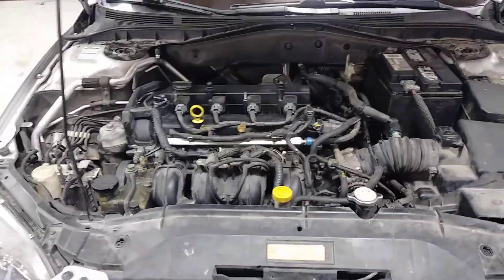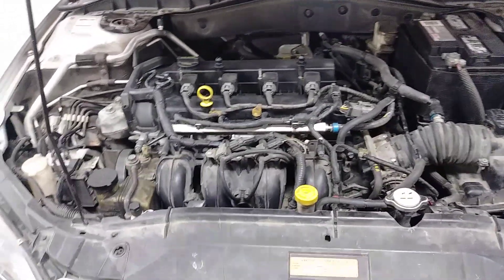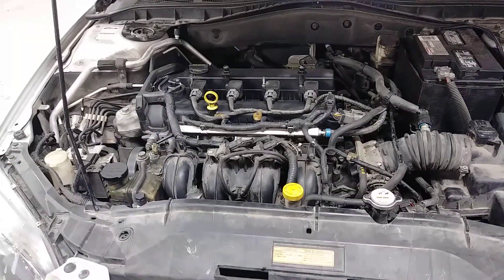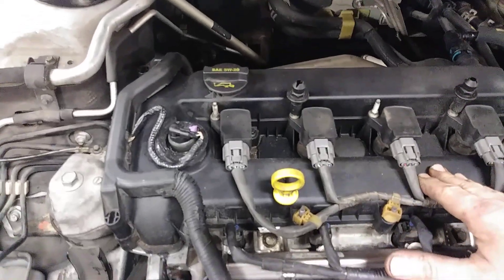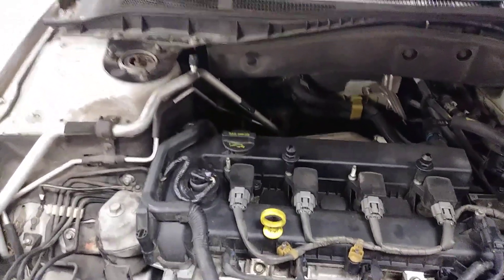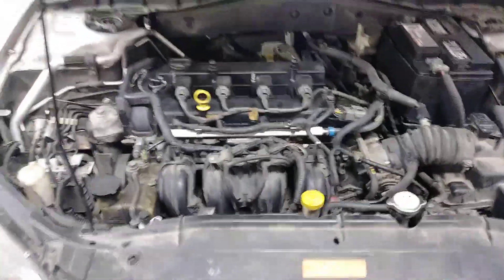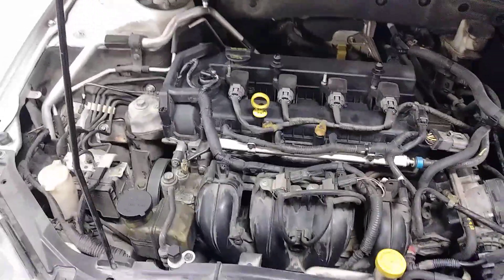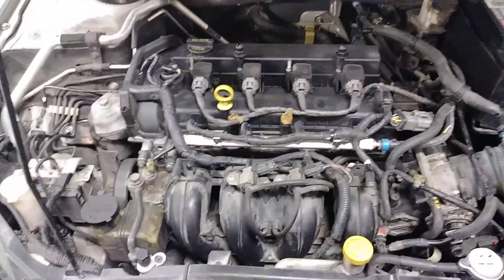Mazda 3 and 6 2.3 to 2.5 Fusion swap part 6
Wrapping it up. Fusion engine with adapter plate and 2.3 intake runs as strong or stronger than my previous 2.5 swap using the 2.5 Fusion intake and '09 Mazda 6 throttle body.

Swapped a 2.5 Fusion into this 2007 Mazda6. Technical information for those attempting this. Watch all the videos in this series to get the play by play as I learned some things along the way on this one. This is the second Fusion swap I've done. Previously did one on a '04 3 with a 5 speed manual trans. See my thread on Mazda3 forum entitled 2.3 to 2.5 swap in progress.

A lot of good info and links to other threads in it.

Jesus saves and is God- Repent and trust Him to save you from your sins and eternity in the Lake of Fire- 1 Timothy 1:15